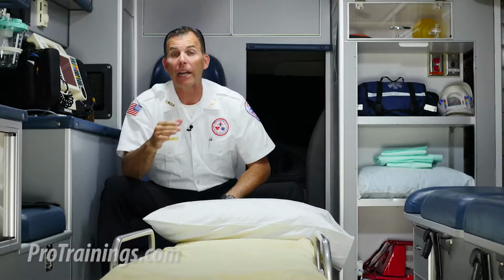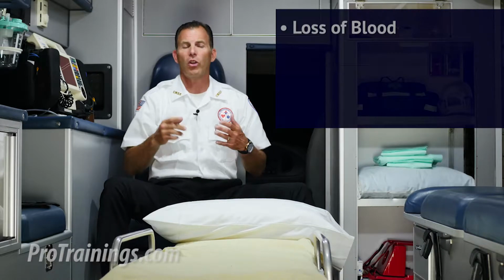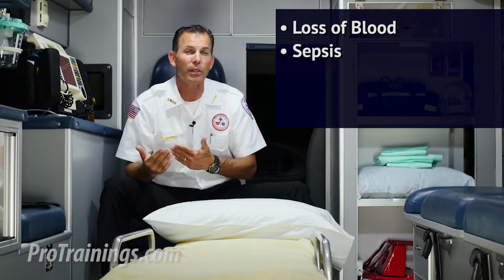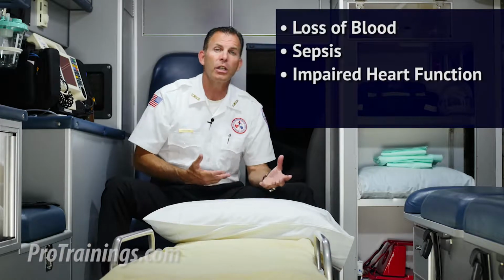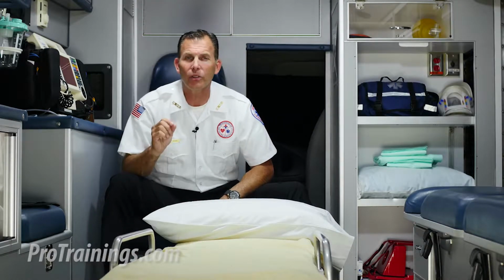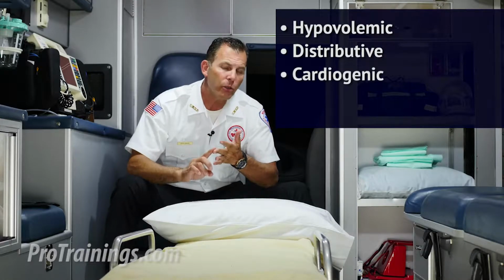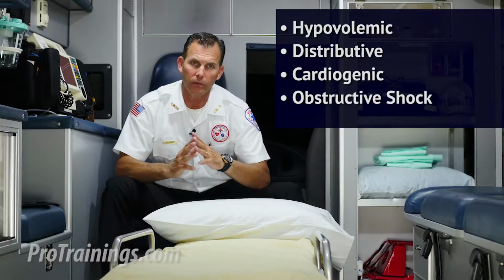What is Shock? (PALS Algorithms)